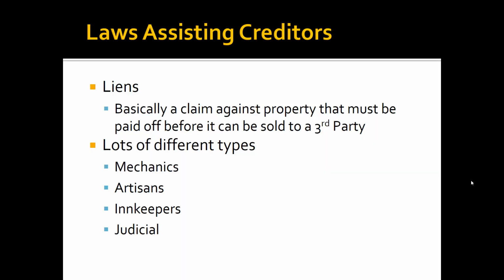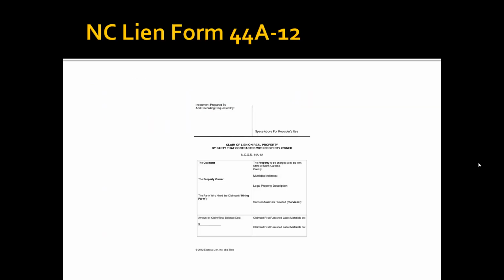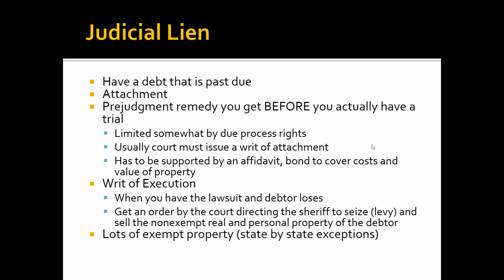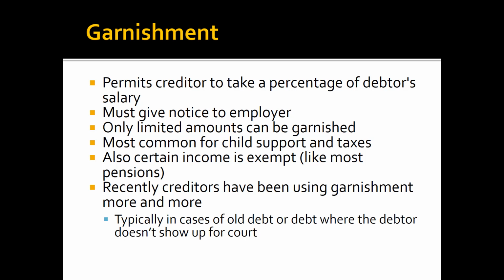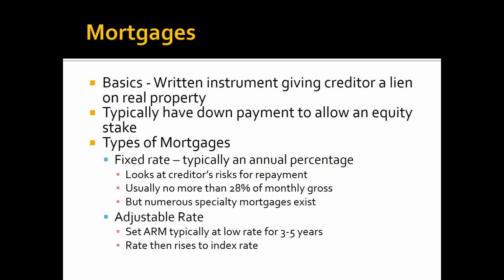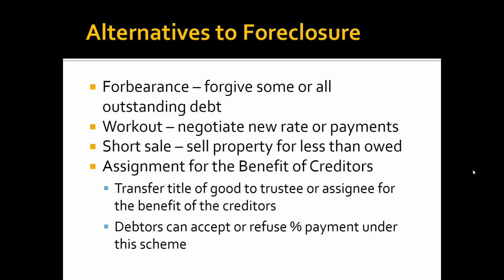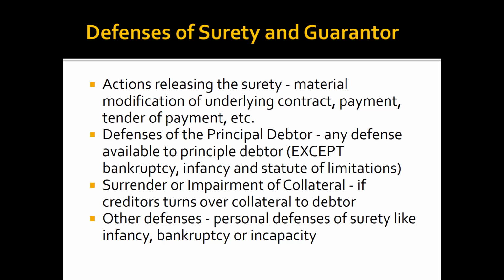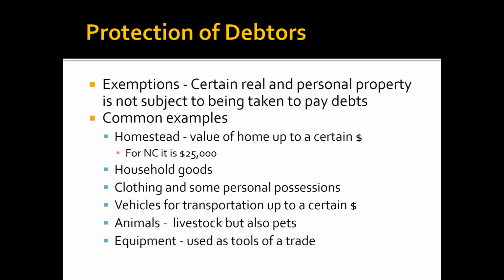Chapter 29 Creditors Rights and Remedies